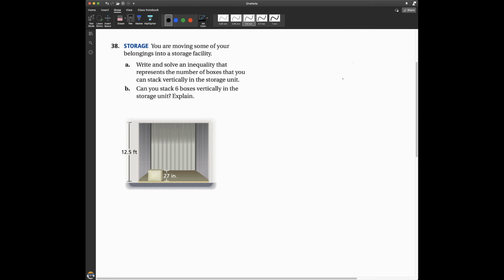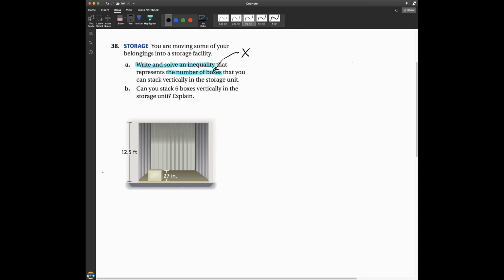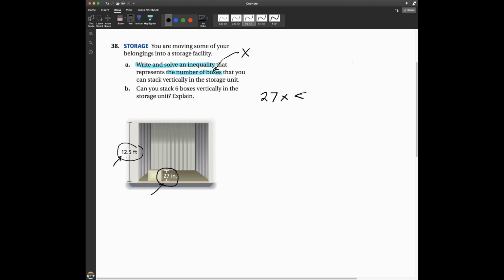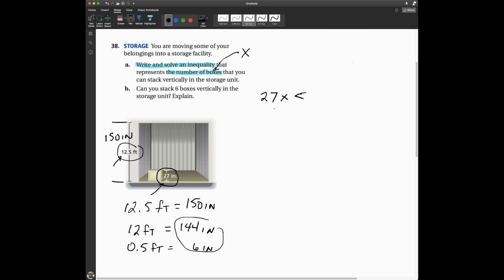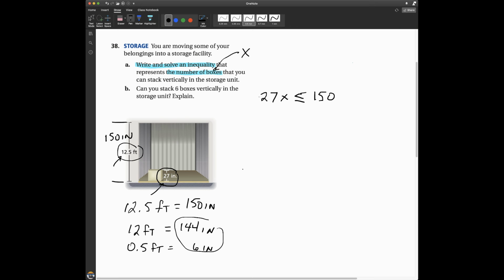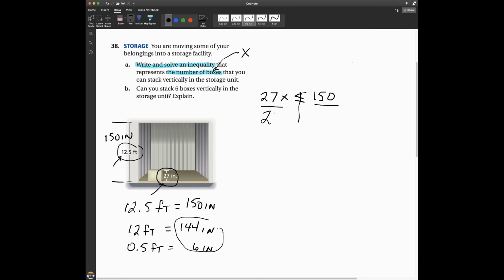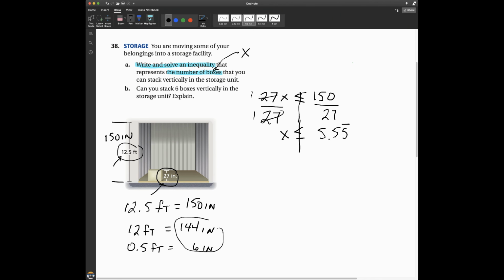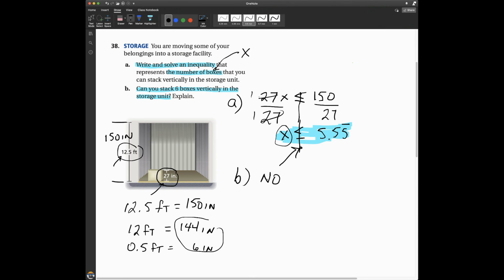Section 4.3 number 38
In this video I work out problem 38 from section 4.3